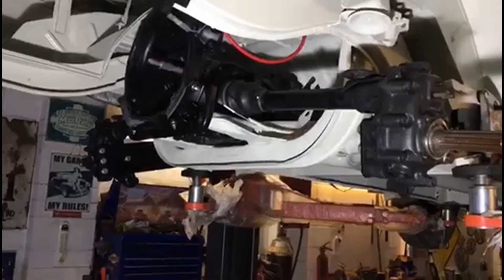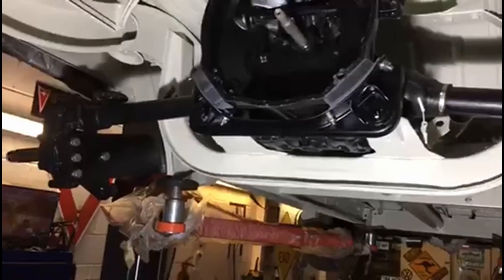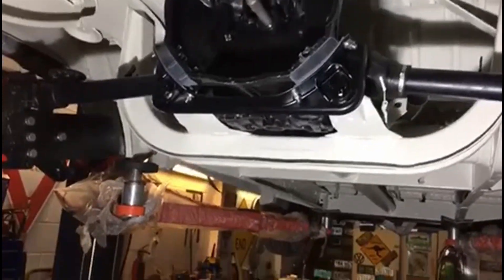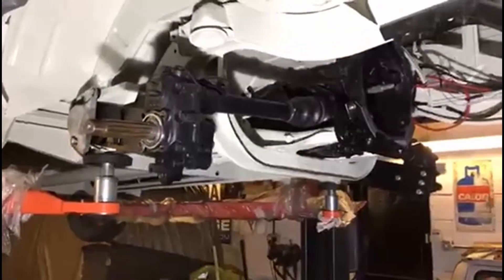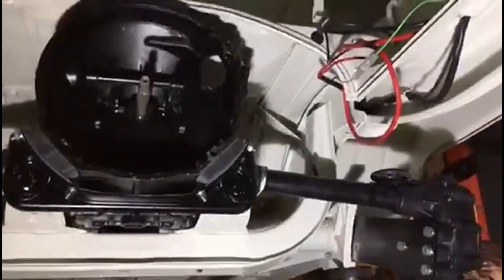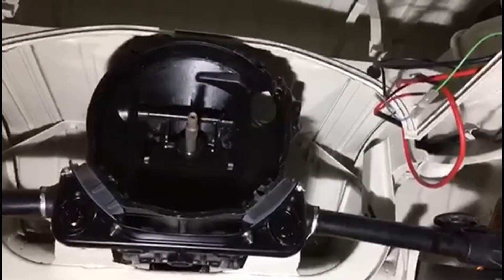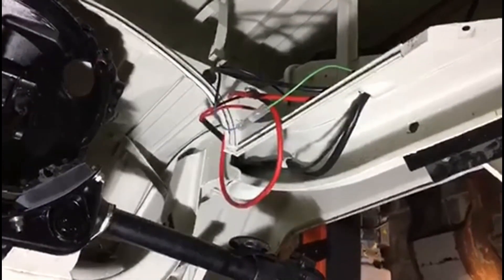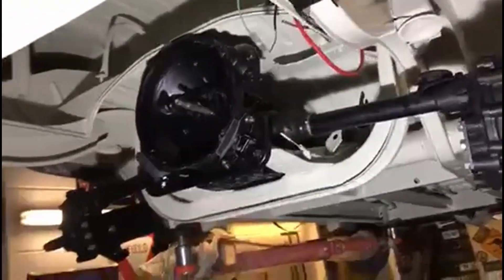Patina Split Screen Restoration Pt4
Part 3 on the patina Split screen we have in for restoration, just trying to keep you updated on our progress :)